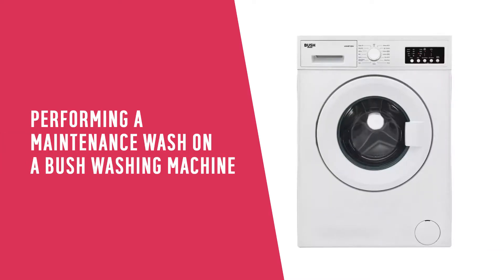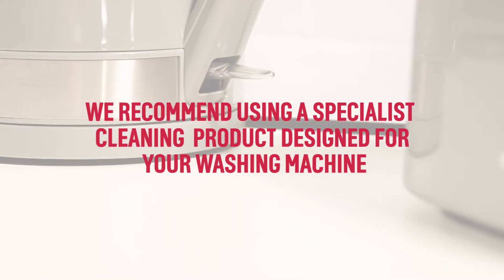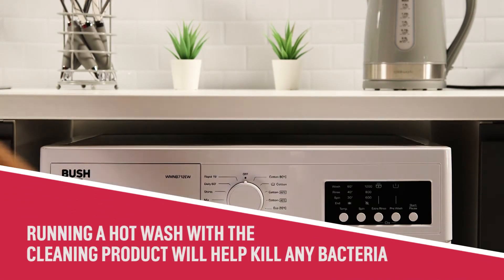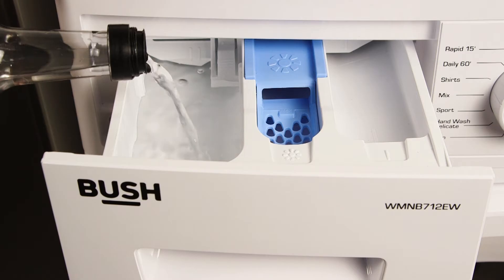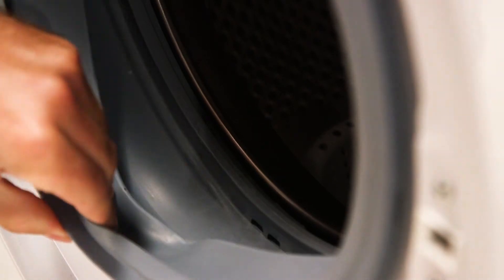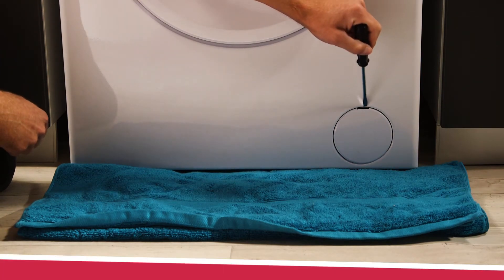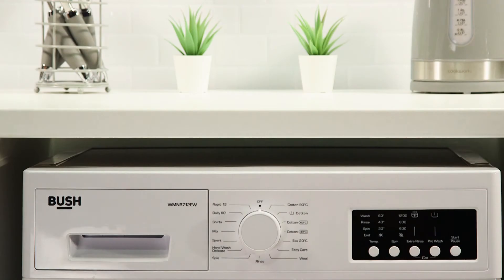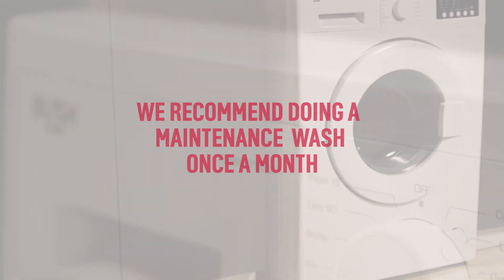Performing a Maintenance Wash on a Bush Washing Machine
In this Argos Support video we will show you how to perform a Maintenance Wash on your Bush Washing Machine.